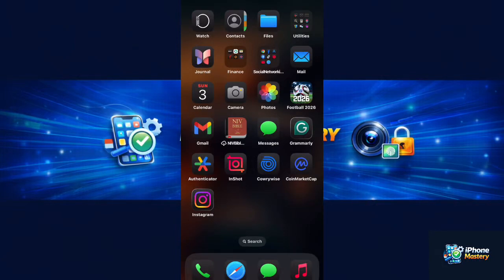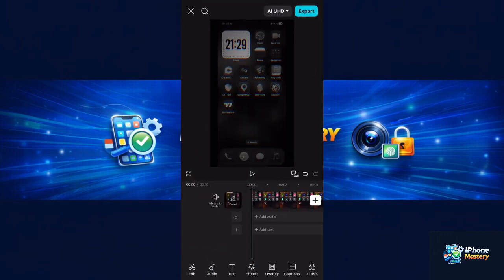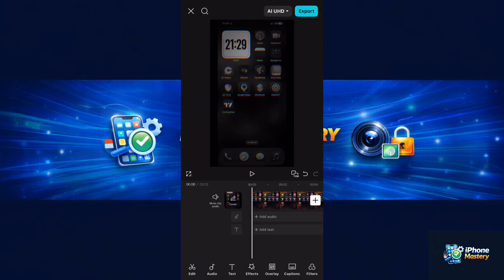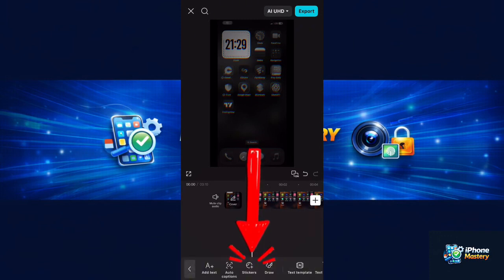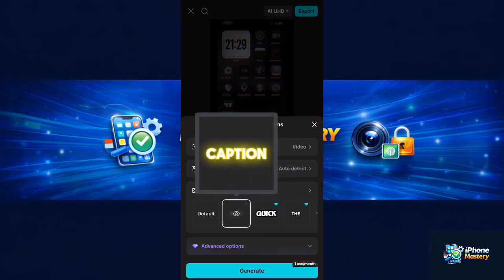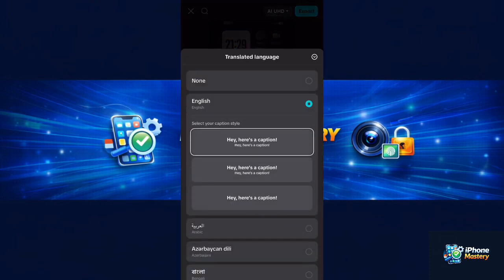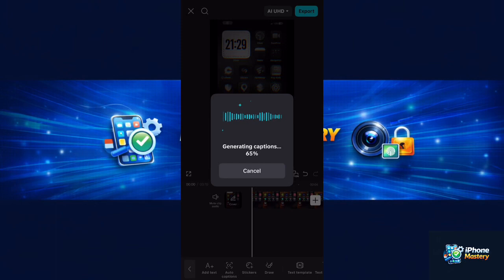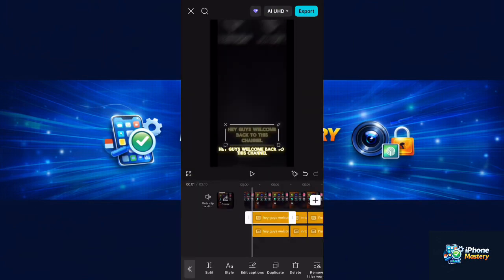How to Add Captions on CapCut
Learn how to add captions on CapCut easily in this step-by-step tutorial. Whether you want to use auto captions or add subtitles manually, this guide will show you exactly how to do it on CapCut (iPhone & Android).

In this video, you will learn:
- How to add auto captions in CapCut
- How to edit captions in CapCut
- How to style subtitles for better engagement
- Best settings for accurate captions

CapCut captions help increase watch time, engagement, and accessibility for your videos — especially on TikTok, Instagram Reels, and YouTube Shorts.